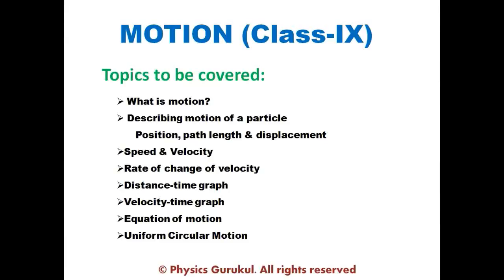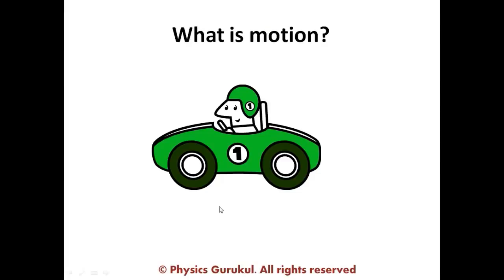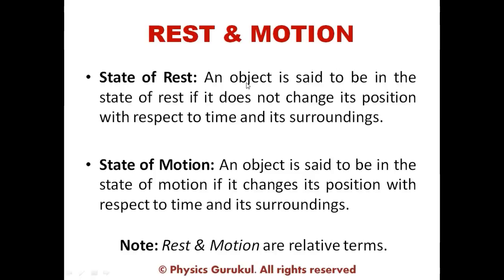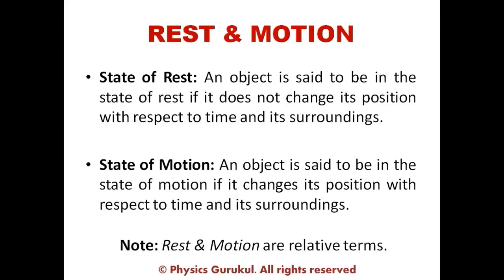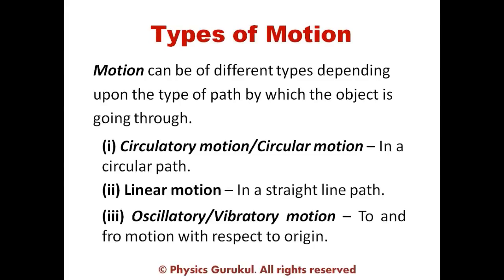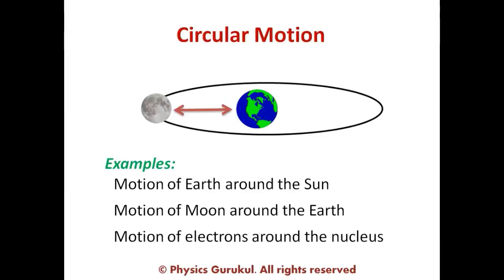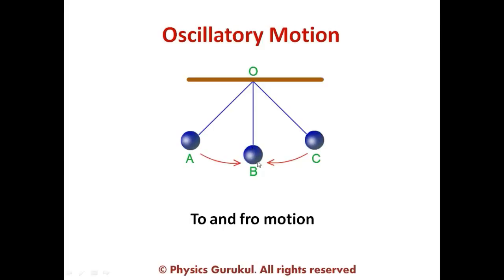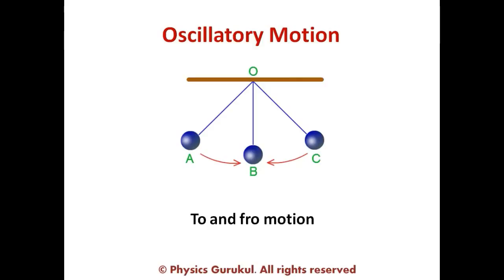Motion Class 9 Physics | Part-1 (Introduction, Rest & Motion, Types of Motion)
Learn about

Topics to be covered in this lecture:
Introduction
Rest and Motion

✔️Learn from the India’s best teachers
✔️Access to quality education anytime, anywhere
✔️Access to our best test series.

Register for free test series:
Prepare to be the best for the toughest.